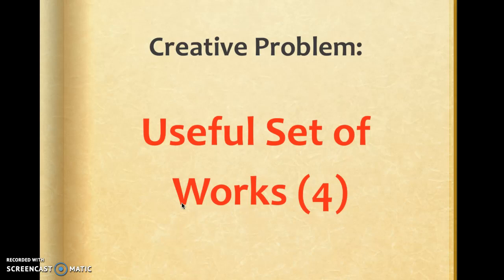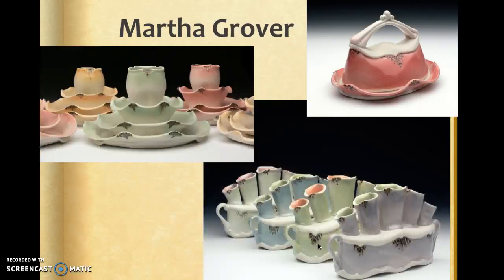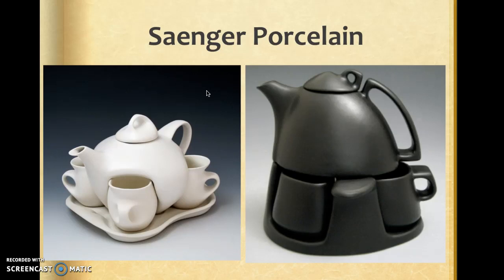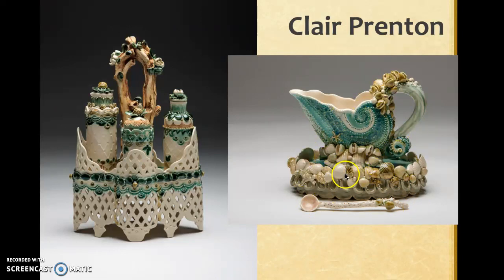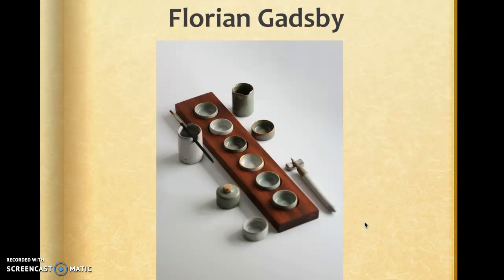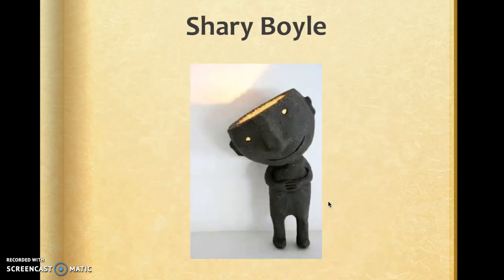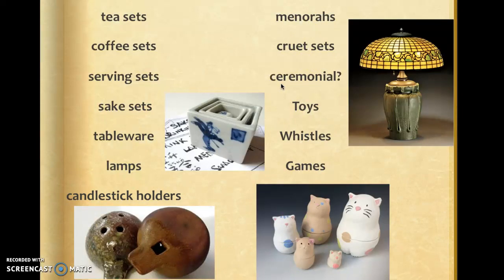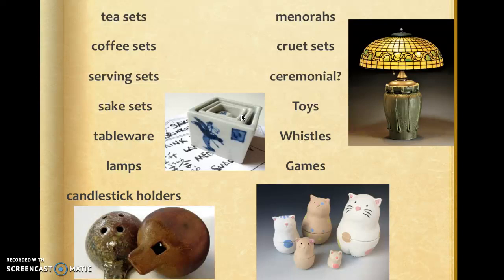Creative Problems: Sets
This video is for Rachel Dorn's ART 150 (Intro to Clay) class and offers a quick overview of some artists to use for the Creative Problem: "Useful Set of Works."

Video by Rachel Dorn
Art Faculty
Yakima Valley College

I have tried to give credit to all artists whose work I feature. Photographs were found online and credited to the artist or were taken by Rachel Dorn.